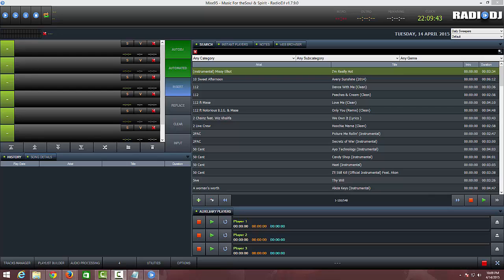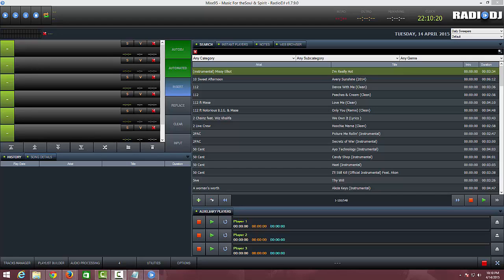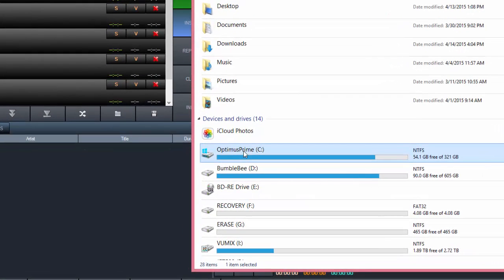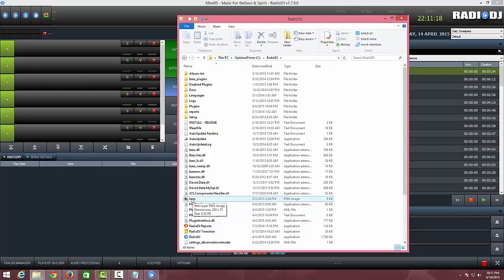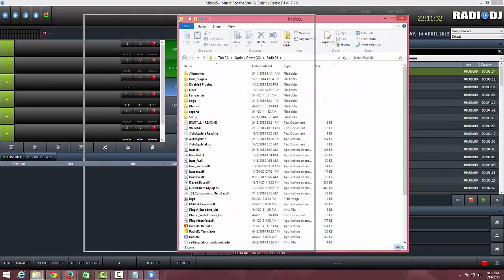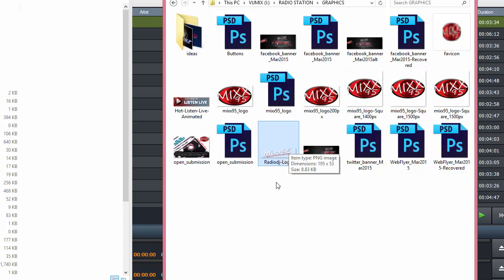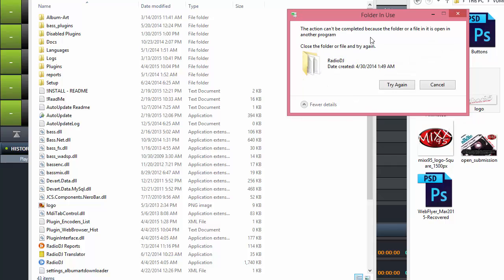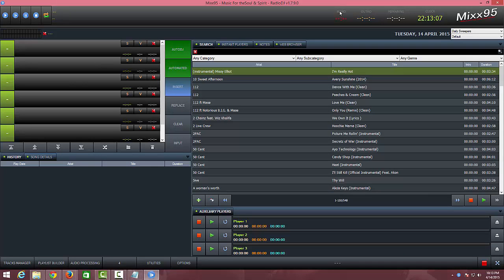RADIODJ - How to Customize Your Logo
This video shows you how to customize the logo in the free Radio Automation software RadioDJ.